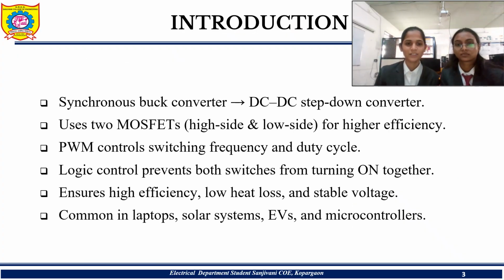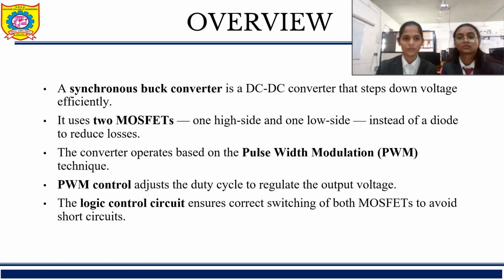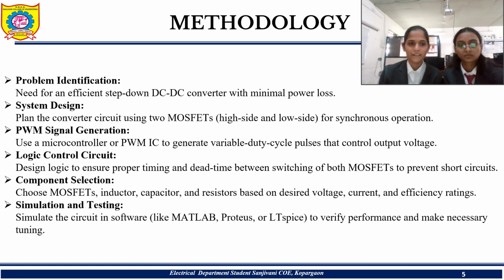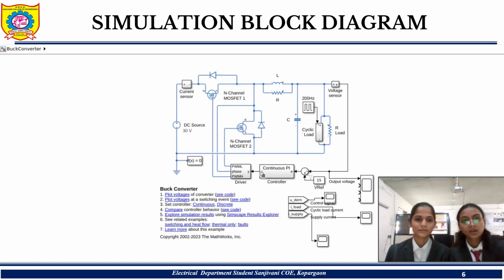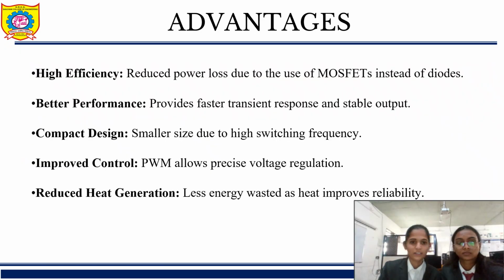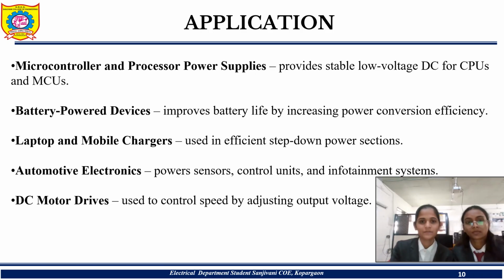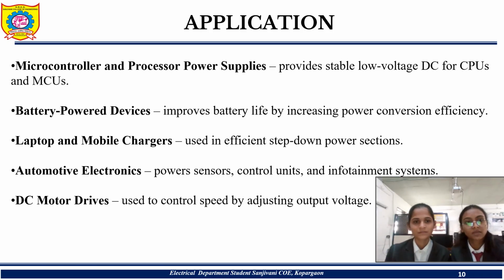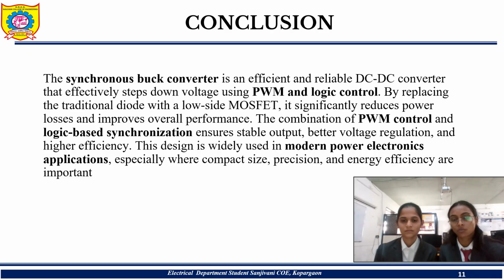Designing synchronous buck converter using PWM and logic control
synchronous buck converter using PWM and logic control
buck converter using PWM and logic control
buck converter using PWM  control
Designing buck converter using logic control